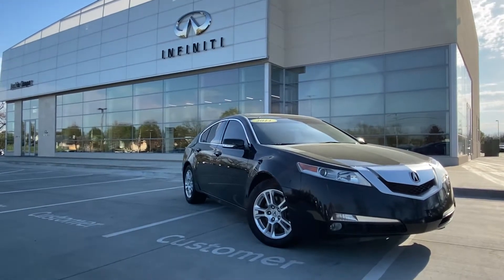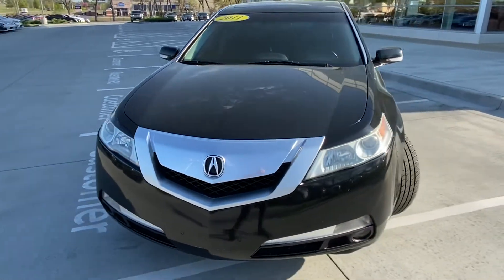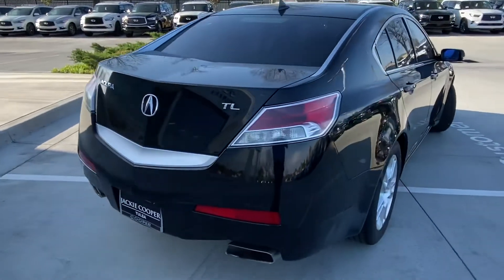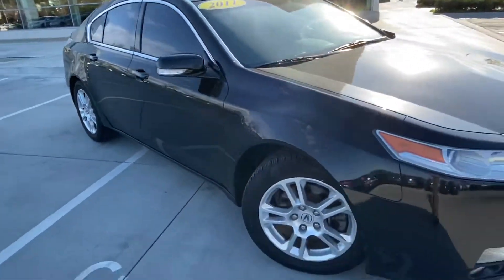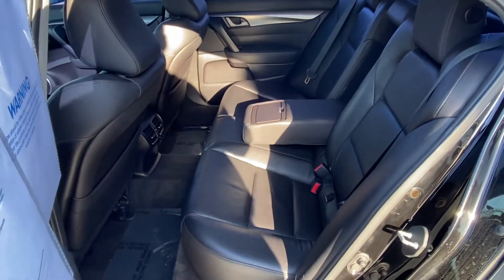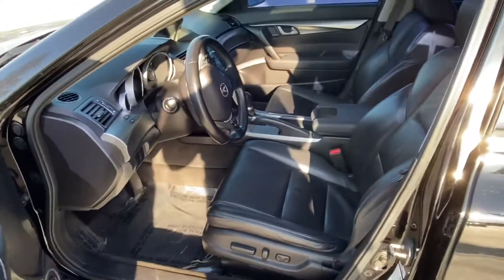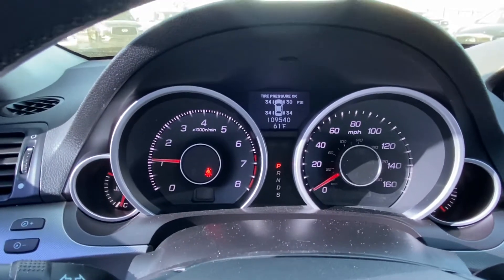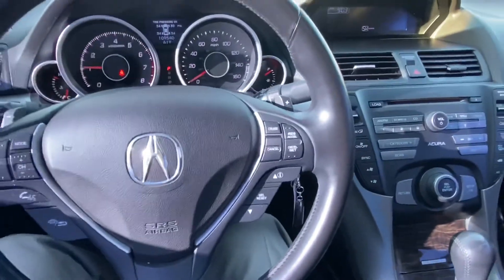2011 Acura TL